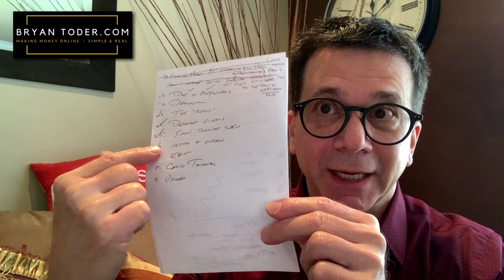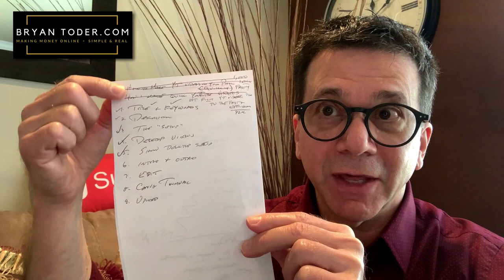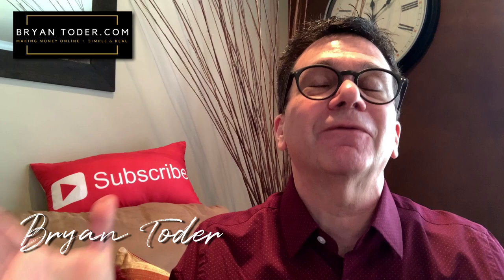How to Film YouTube Videos 🎥 (Tips to be FAST and EFFICIENT!)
How to film YouTube videos and tips to be fast and efficient. When you know how to film YouTube videos faster, you can pop them out quickly! These are easy YouTube hacks that I came up with so you can know how to start filming for YouTube.

✅ FiLMic Pro - The App I Use on my iPhone to Film!

Like the Inexpensive Microphone..?
✅ Rode smartLav+ Omnidirectional Lavalier Microphone for iPhone and Smartphones

✅ My Professional Mic on my Desktop Recordings:
VO: 1-A Harlan Hogan Signature Series Microphone —

✅ Ring Light Setup (MY Recommendation)

✅ Desktop Ring: Selfie Ring Light Duo & UBeesize Upgraded LED Ring Light

✅ That Single Ring for Your Phone:
Whellen Selfie Light - Rechargeable LED Circle Light (Black)

✅ LogiTech 1080p 3-in-1 Webcam

THIS Started Me Making SALES Online...

Bryan Toder & BryanToder.com have the right to synchronize AudioHero.com Music and Sound Effects with audio and/or visual productions or applications such as:

We may create copies of the Production for distribution without limitations - no additional clearances or paperwork are required. We may also synchronize AudioHero.com Music and Sound Effects an unlimited number of times and distribute the Production worldwide without restrictions.

The rights and limitations to AudioHero.com Music and Sound Effects as outlined in this License Agreement are in effect for the life of the Production and pass automatically to the End User the Production. Please note, however, that all rights not expressly granted within this License Agreement are reserved.